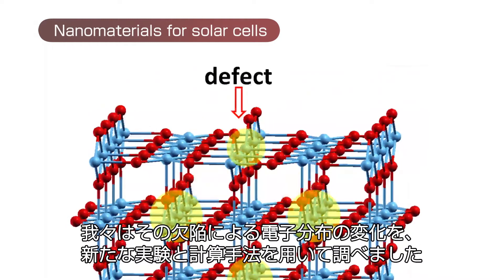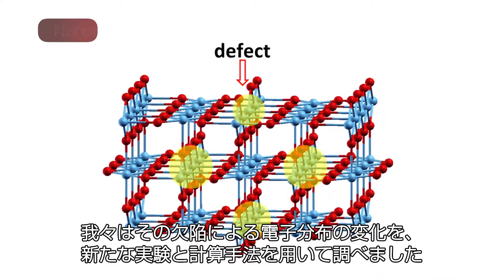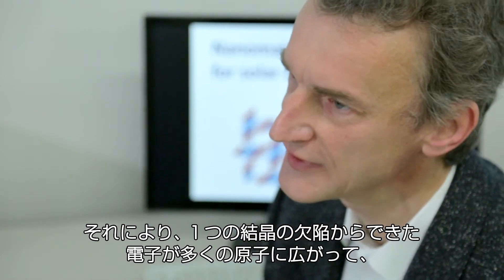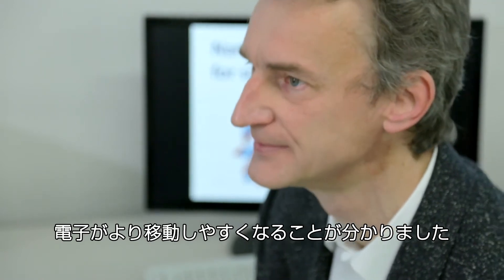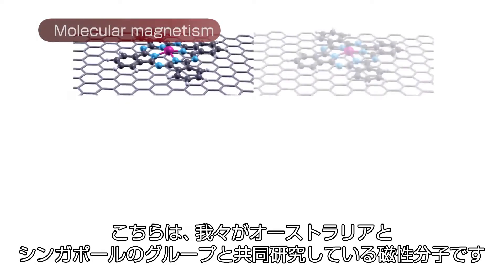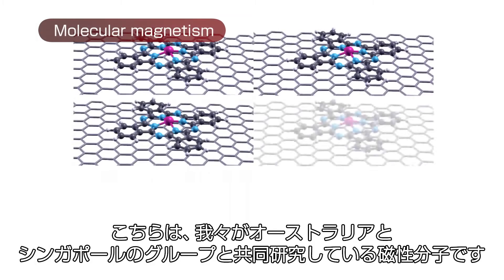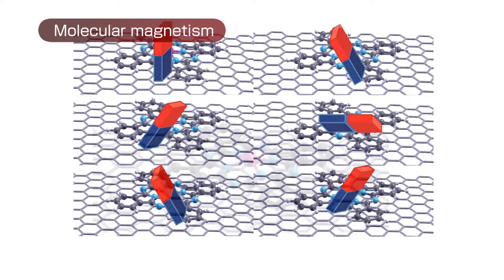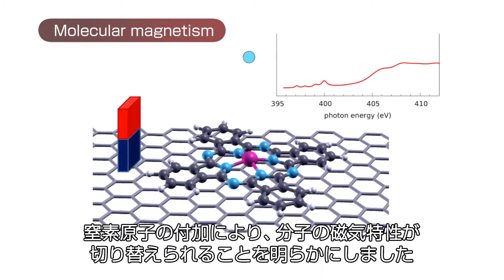【研究紹介】クリューガー・ピーター先生／量子シミュレーションによるナノ物性の理解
千葉大学 大学院工学研究科・工学部所属の先生たちが、自らの研究内容を紹介します。

クリューガー・ピーター(Krueger Peter)
千葉大学大学院融合科学研究科　教授

☆千葉大学 大学院工学研究科・工学部ウェブサイト

☆学部の概要「工学は社会と環境のための総合科学」